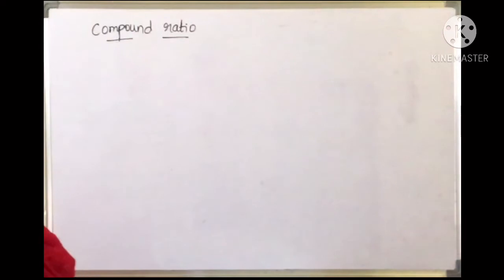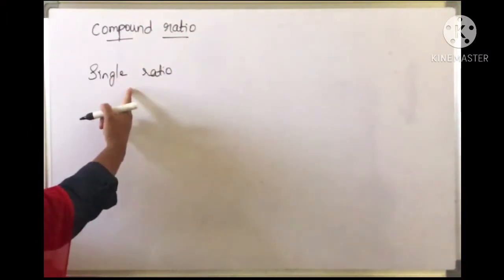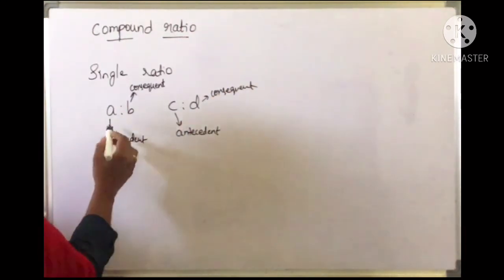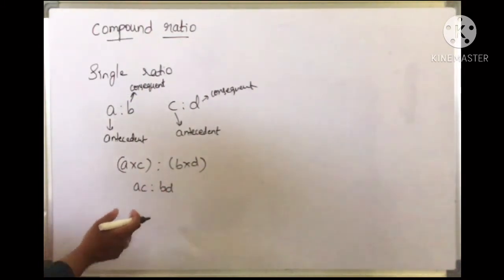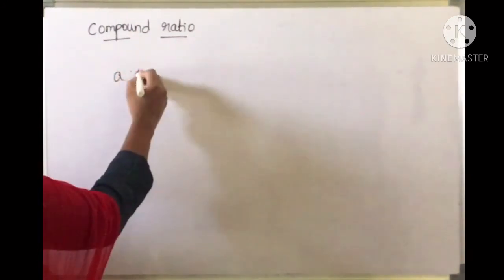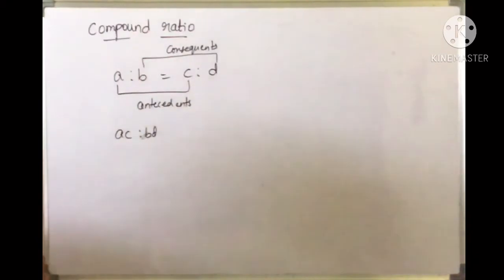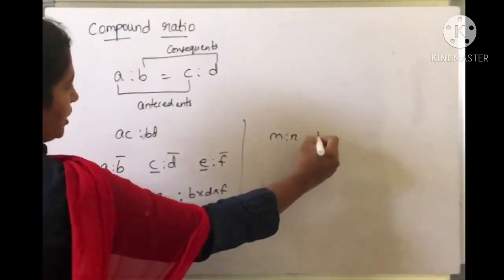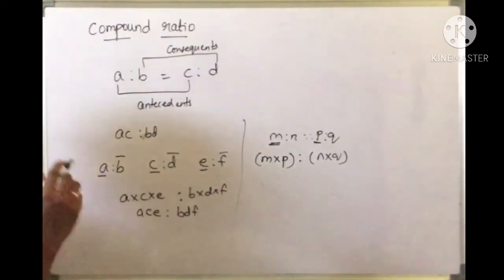Part-2/Comparing quantities using Proportion/ Mathematics/Class 8/TS/AP/CBSC/NCERT/Prasanna laxmi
In this video we have discussed about Compound ratio.
For two or more ratios if we take antecedent as product of antecedents of the ratios and consequent as product of consequents of the ratios, then the ratio thus formed is called mixed or compound ratio.